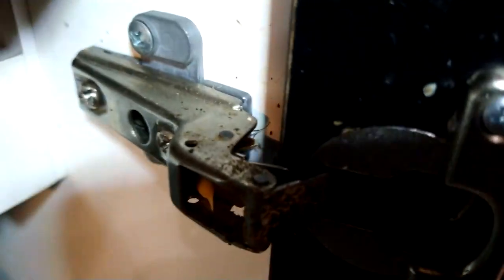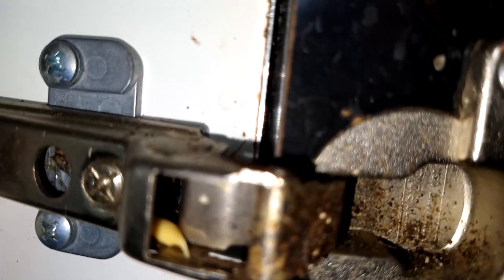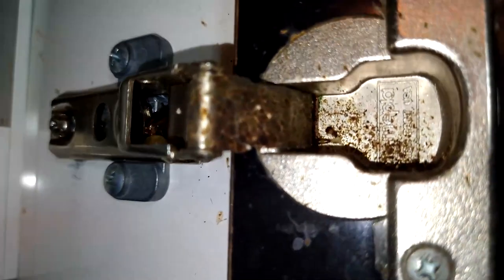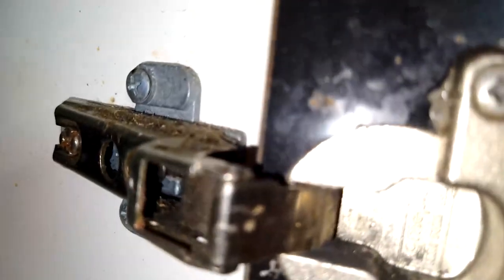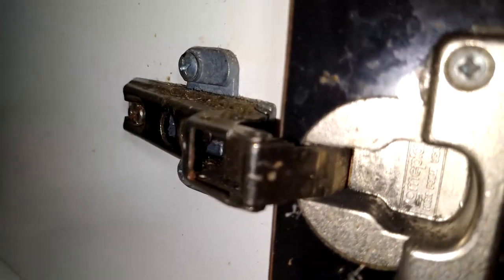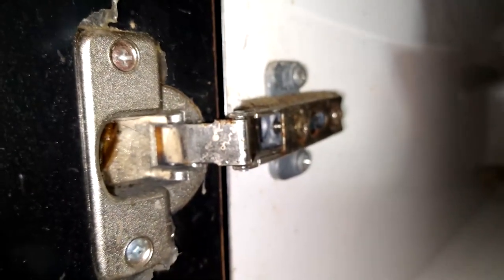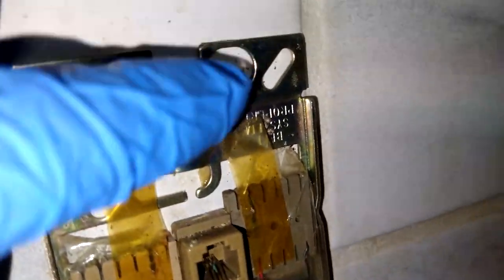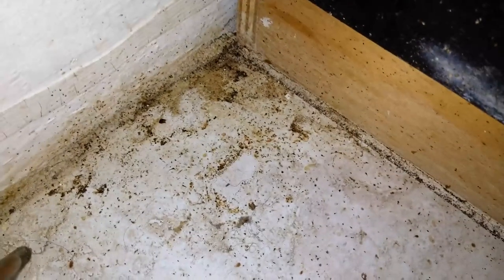Finding German Roach Evidence of Nesting Sites The Right Amount Of Roach Bait In The Right Place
Learning to find where german roaches are hiding in order to place the right roach bait products in the right place with the right amount.